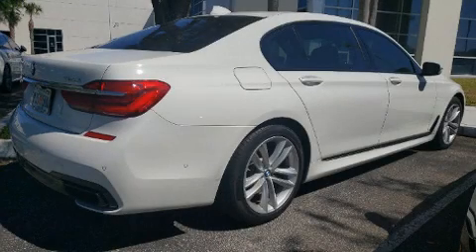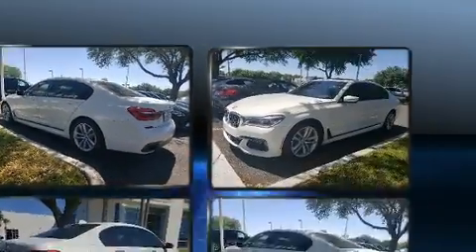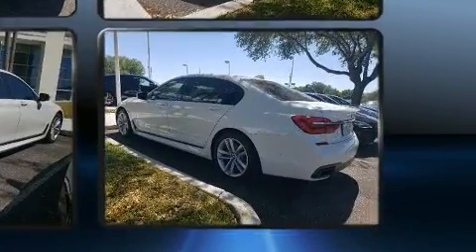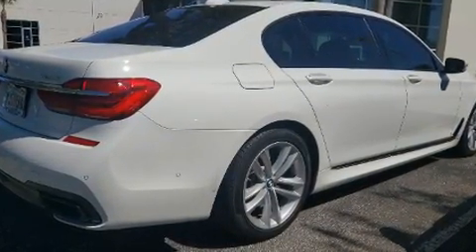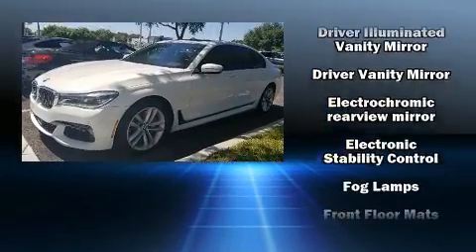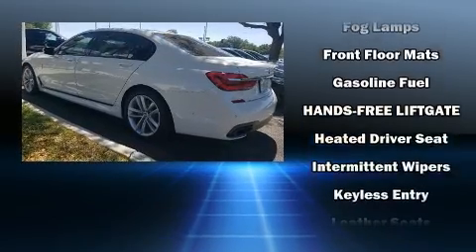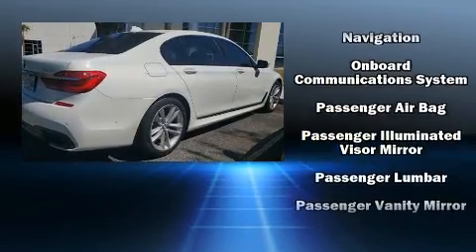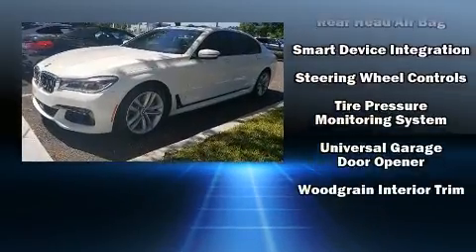2017 BMW 7 Series 750i Sedan in Lakeland, FL 33809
4285 Lakeland Park Drive
I-4 @ Exit 33

Sensibility and practicality define the 2017 BMW 750i. This 4 door sedan just recently passed the 40,000 mile mark! It features an automatic transmission, rear-wheel drive, and a powerful 8 cylinder engine. The engine breathes better thanks to a turbocharger, improving both performance and economy. BMW prioritized fit and finish as evidenced by: leather upholstery, voice activated navigation, an automatic dimming rear-view mirror, heated and ventilated seats, automatic temperature control, front fog lights, and power front seats. The unique heads-up display projects vehicle information onto the windshield, including speed, gear selection and engine speed. Drivers benefit by not having to take their eyes off the road. Audio features include a CD player with MP3 capability, steering wheel mounted audio controls, A 20 gigabyte hard drive, and 16 speakers, providing excellent sound throughout the cabin. BMW also prioritized safety and security with features such as: dual front impact airbags, front side impact airbags, traction control, brake assist, anti-whiplash front head restraints, a security system, an emergency communication system, and 4 wheel disc brakes with ABS. With electronic stability control supplementing mechanical systems, you'll maintain precise command of the roadway. This vehicle has achieved Certified Pre-Owned status, by passing BMW's rigorous certification process. Our aim is to provide our customers with the best prices and service at all times. Stop by our dealership or give us a call for more information.